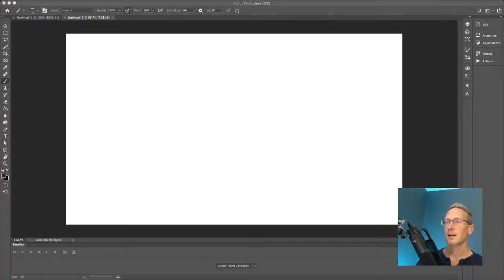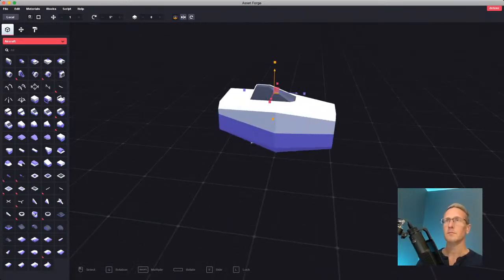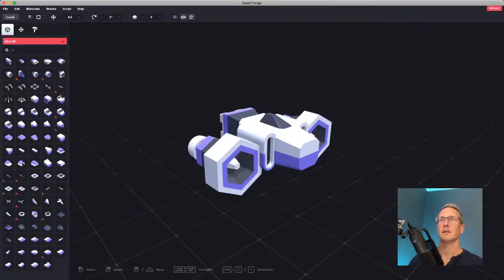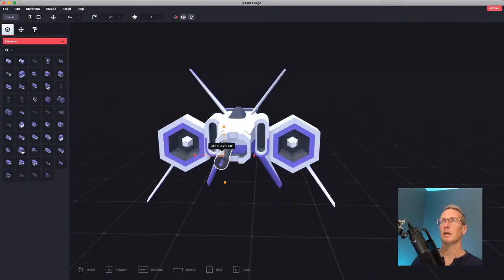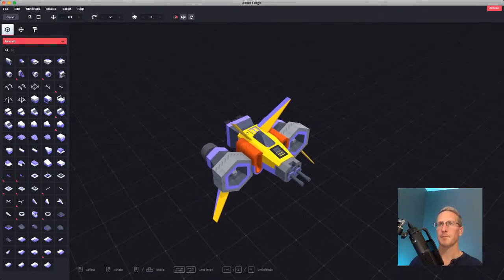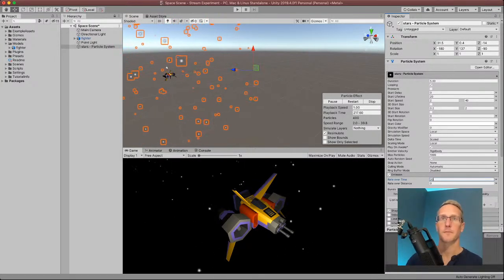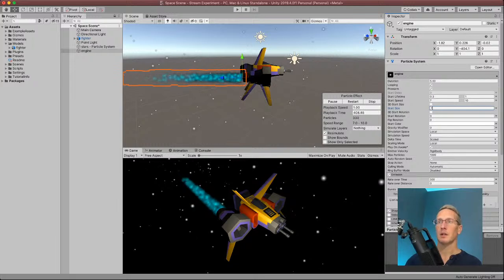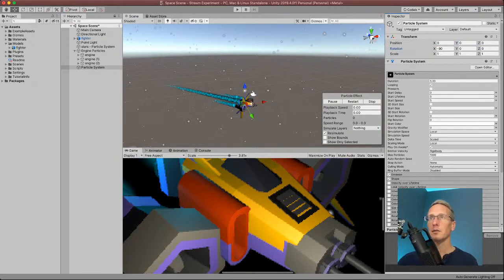Live Stream of Game Design Experiment - Sketching a spaceship, building a model, adding to Unity!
Hi I'm Jerry from Bliz Studio LLC.  In this game design experiment live, I am sketching a spaceship in Photoshop, then building the model in Asset Forge, and then adding to Unity and creating particle effects.